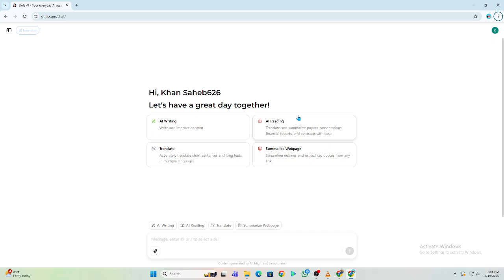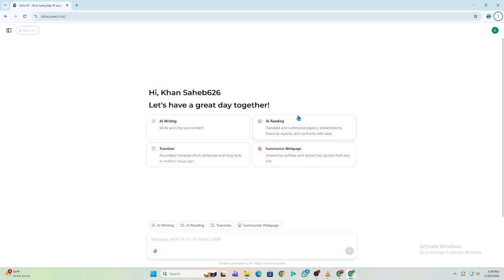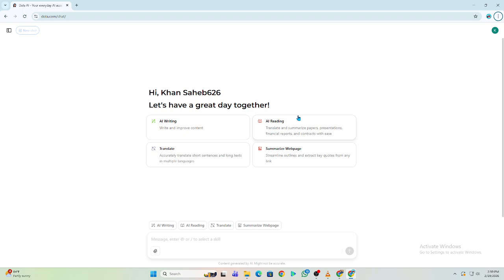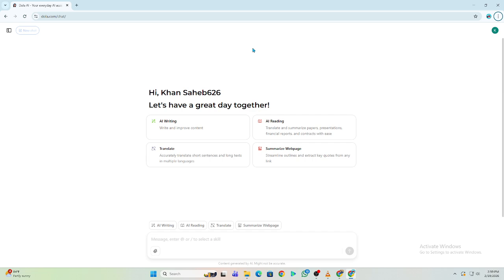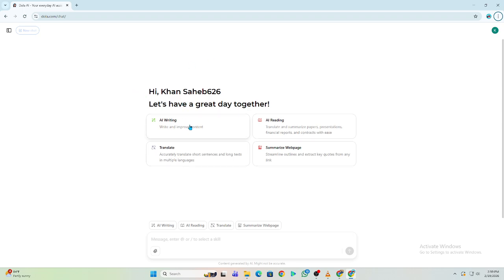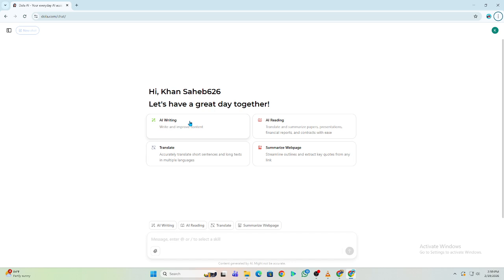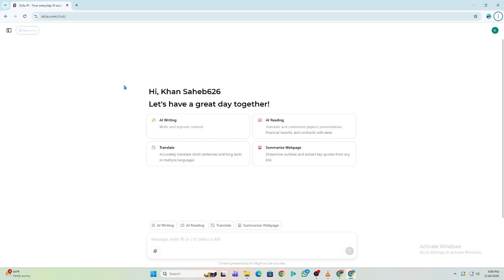How to Create a Dola AI Account Beginner Guide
In this video, How to Create a Dola AI Account (Beginner Guide) is explained step by step to help you quickly sign up and start using Dola AI for productivity and task management. You’ll learn how to register a Dola AI account, verify your email, set up your profile, connect basic features, and explore the dashboard as a beginner. This simple tutorial is perfect for students, freelancers, and professionals who want to get started with Dola AI easily and efficiently.